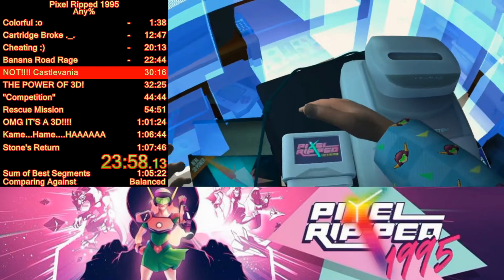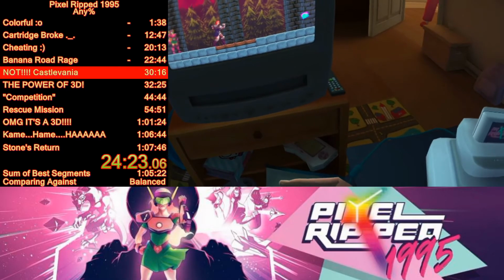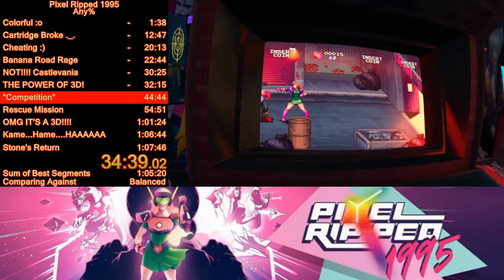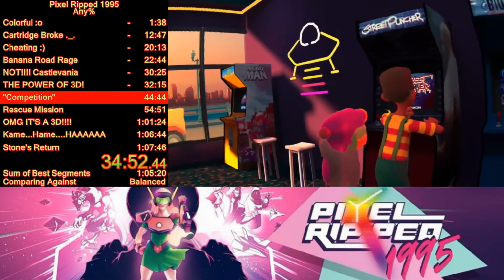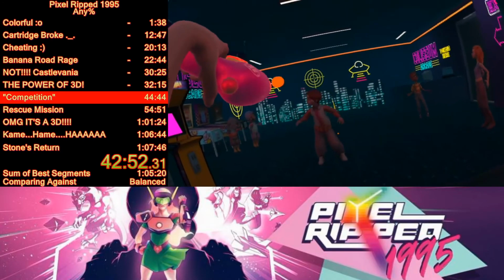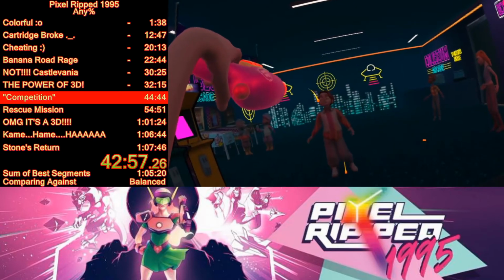Pixel Ripped 1995 - Any% Marathon Submission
In this pretty new retro inspired VR game we take the role of Dot, taking the role of David Keene to help him help us preventing the evil Cyblin Lord from taking over the Game and Real World.

Any% in this game sees us beating all 6 chapters (each having an Intro, a Main Game Level and a Boss Fight).